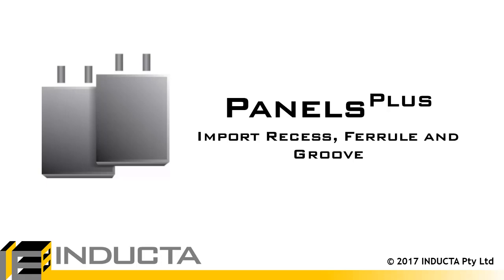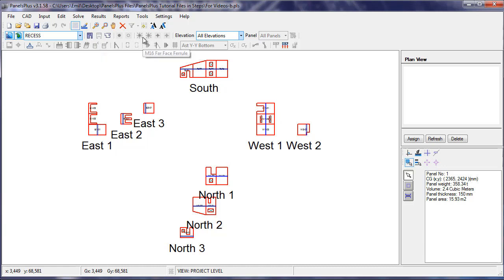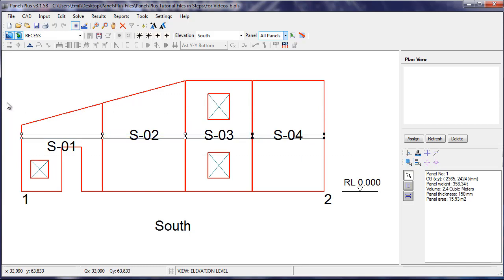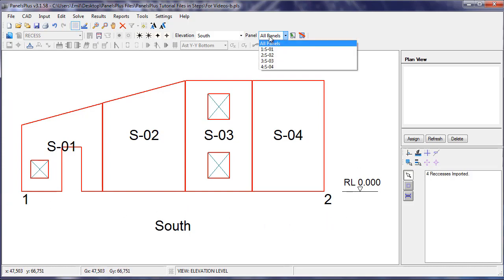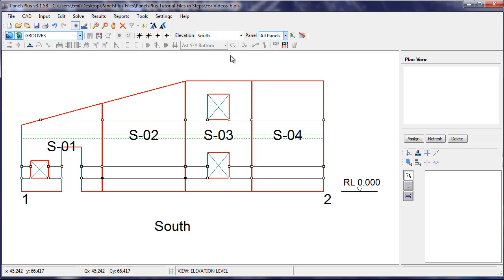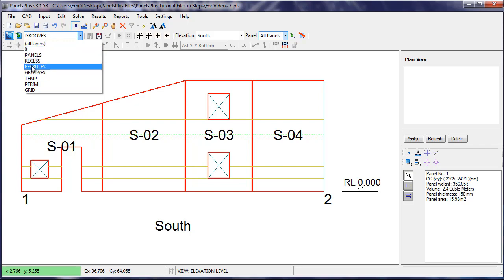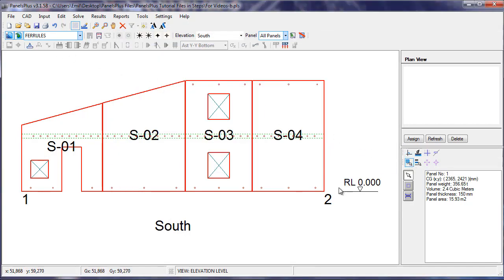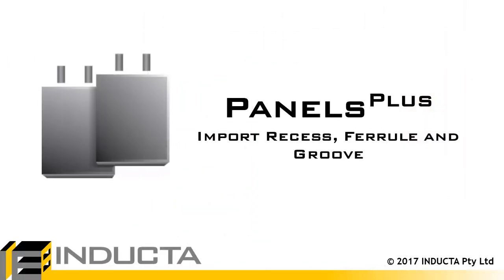PanelsPlus 3 - Import Recess Ferrule Groove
Import panels features such as ferrules, dowels, ducts and recesses quickly using the CAD import feature.